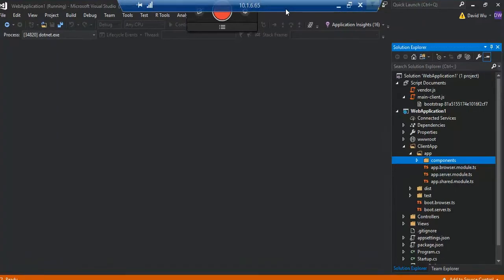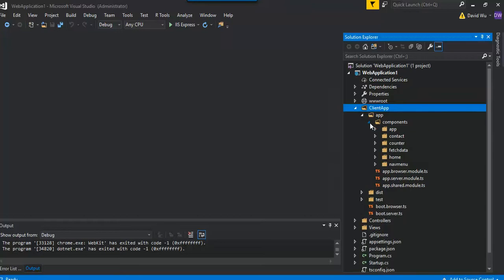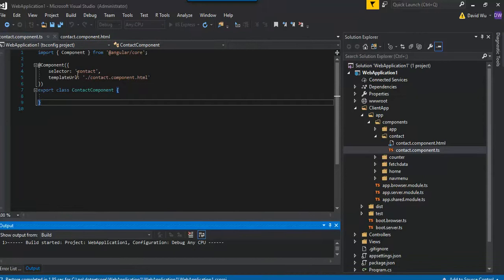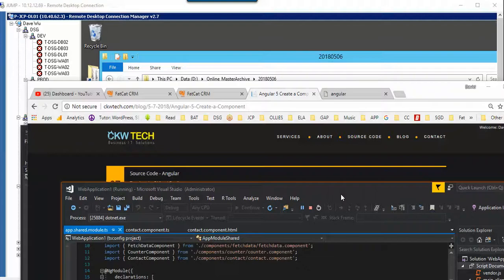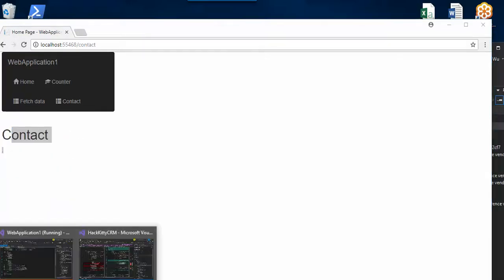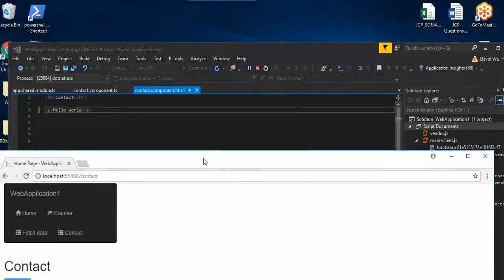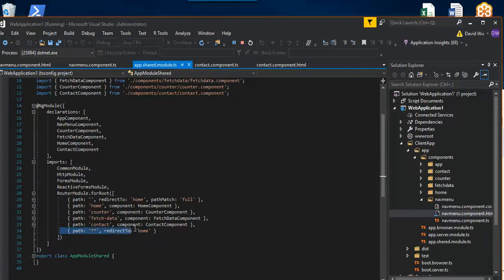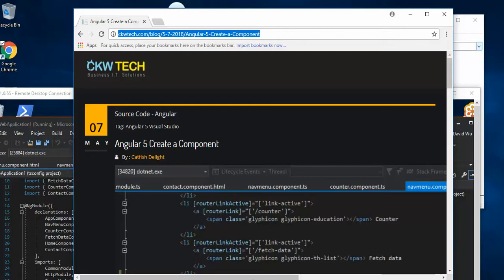Angular 4 Part # 1 Create a Component with Visual Studio 2017